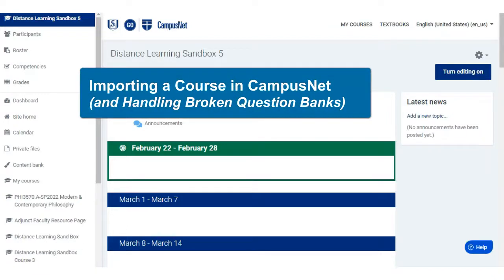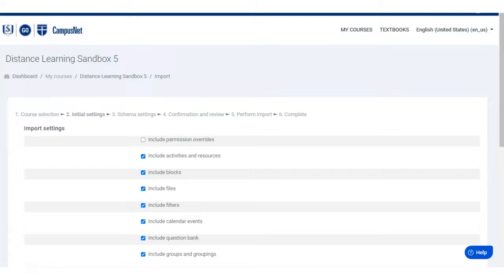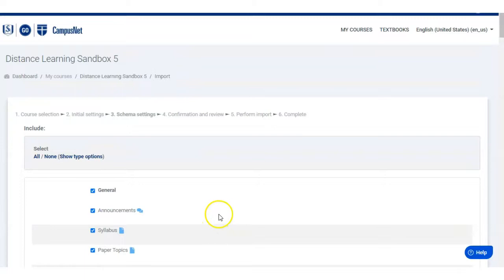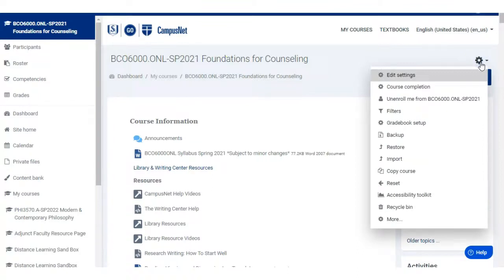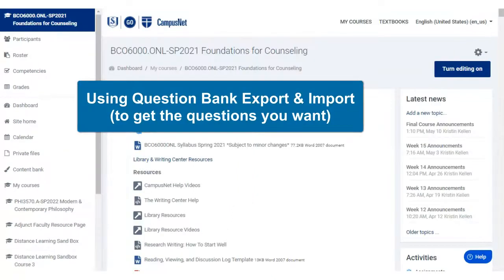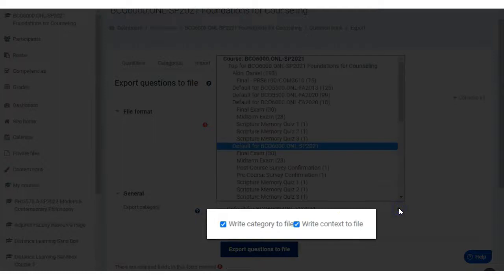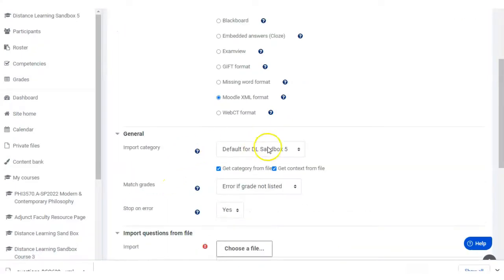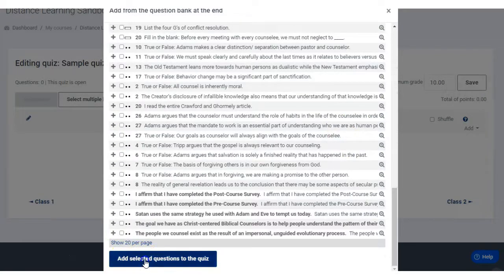Importing a Course in CampusNet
How to import an existing course into a new course in CampusNet.  This video will also show how to check for broken question banks, and what to do to fix the problem.